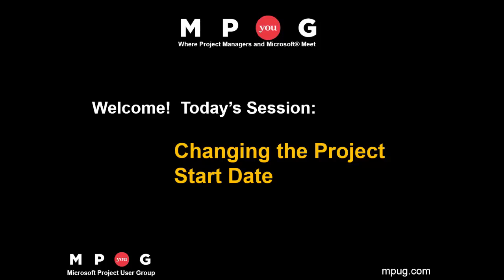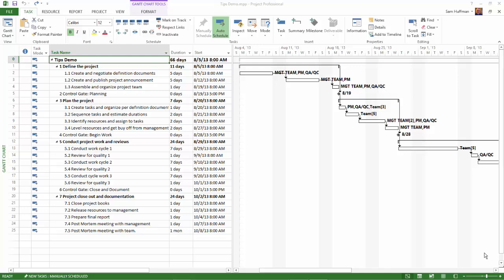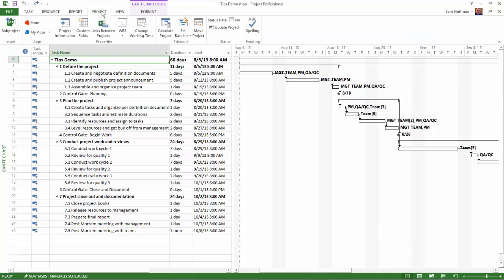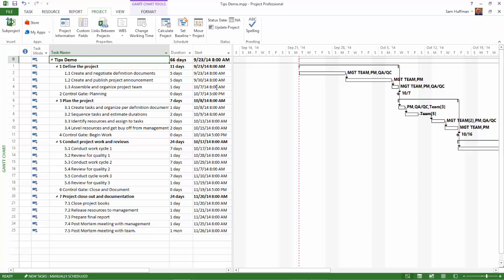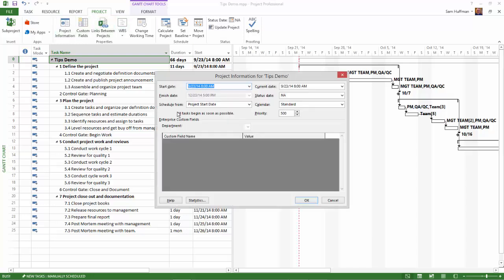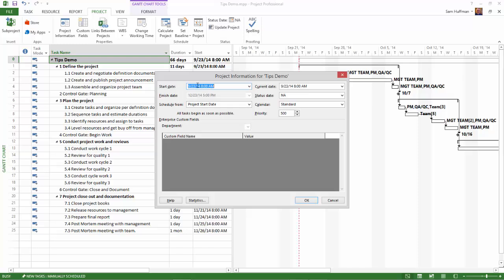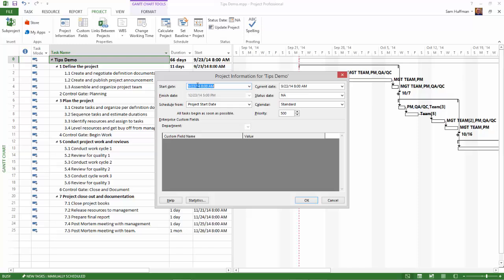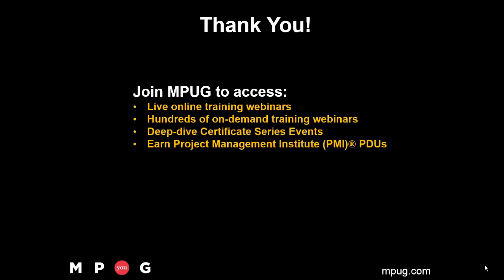Change a Project Start Date in Microsoft Project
MPUG Project Tips: Microsoft Project MVP Sam Huffman shows you how to change or edit the project start date in Microsoft Project.

Join MPUG to watch the remainder of this session and hundreds more on-demand.